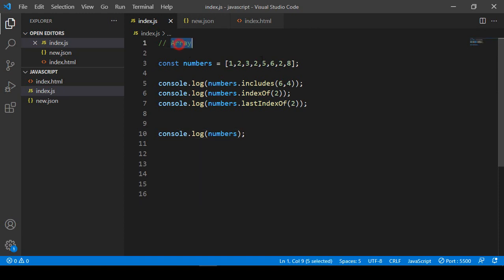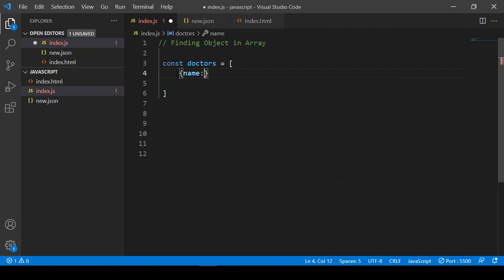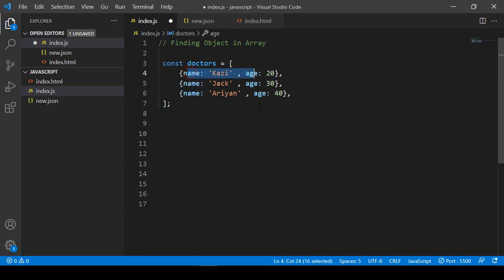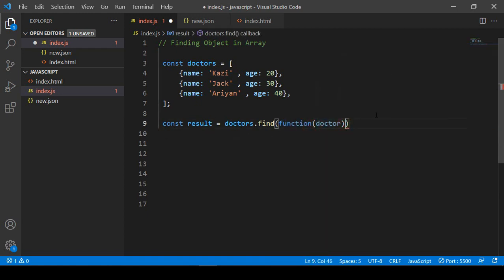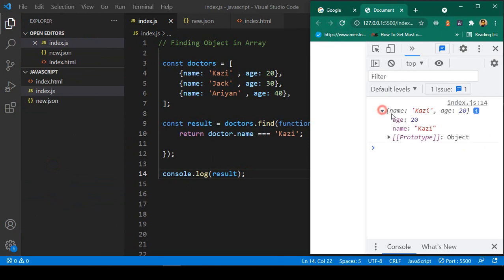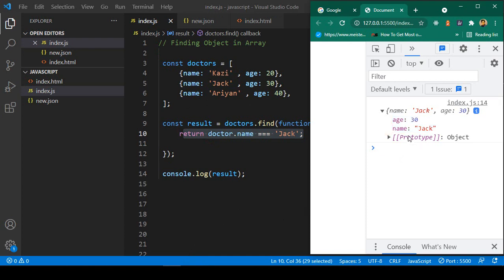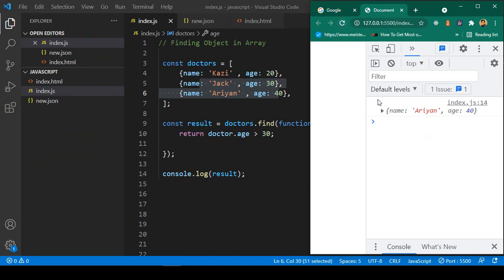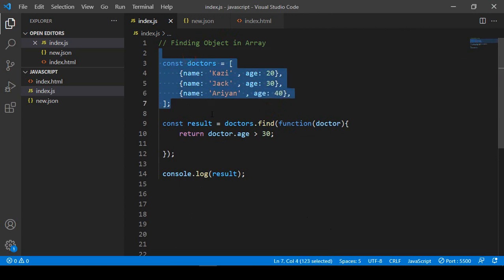JavaScript for Beginners A -Z #58 | Finding Elements (Reference Type)